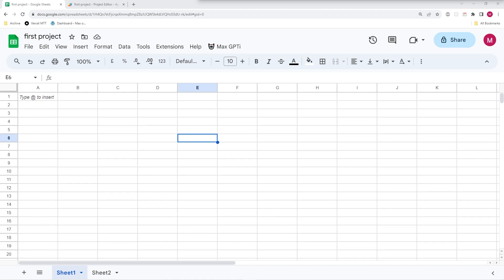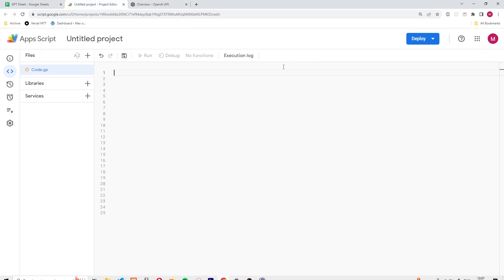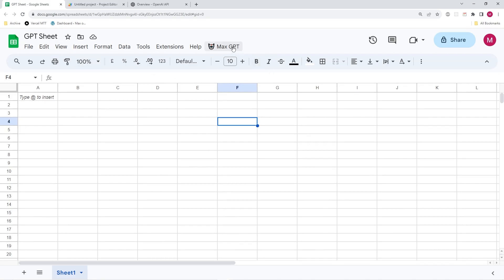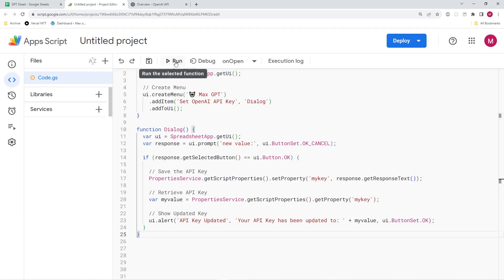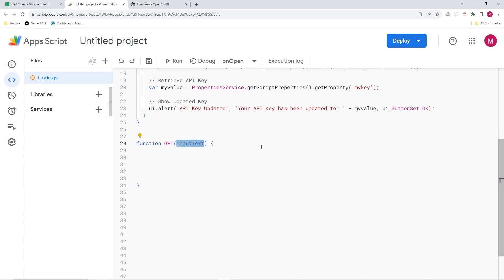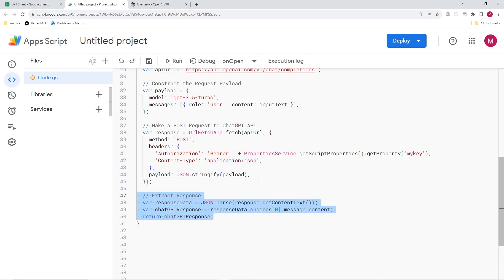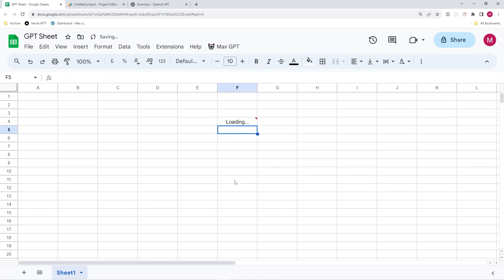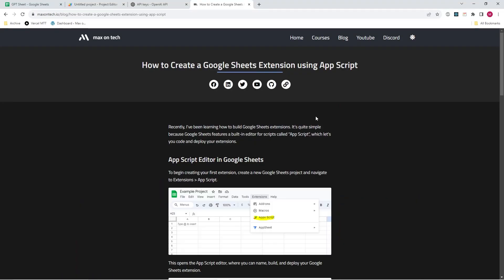How to Add ChatGPT to Google Sheets?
Hi friends, in this video we'll cover how to create an App Script in Google Sheets that allows us to use ChatGPT.

◾◾◾◾◾ Timestamps ◾◾◾◾◾
00:00 | What we'll cover?
01:33 | Creating an App Script
01:50 | Create a new Menu
04:05 | Add Dialogue Box to Save API Key
06:50 | Make API Calls to ChatGPT
10:06 | Trying it out
11:48 | How to get an API Key from OpenAI